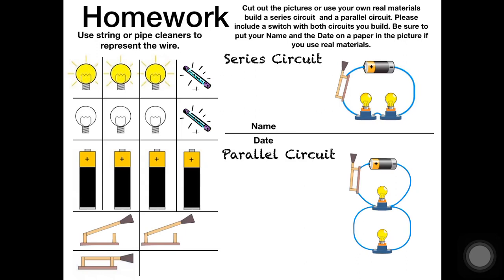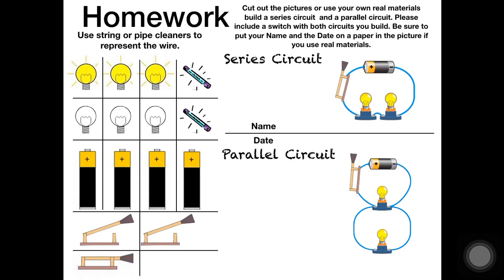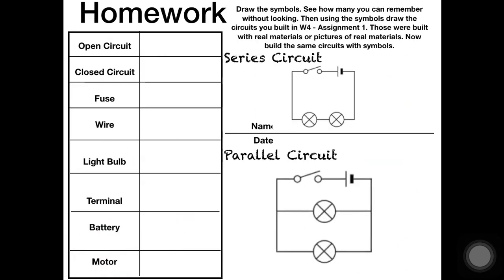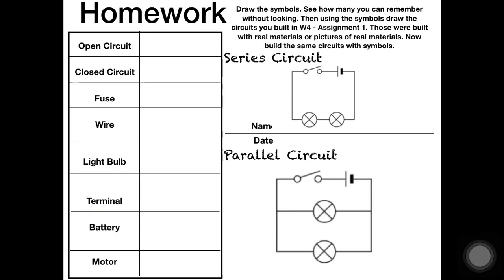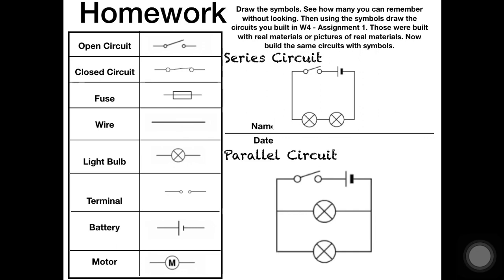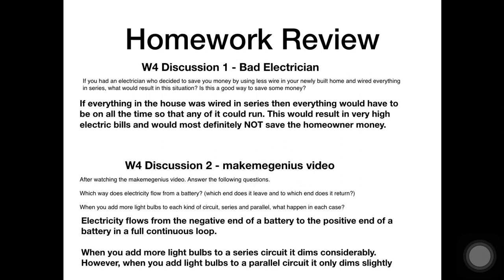Week 5 Switched on Circuits Homework Review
Week 5 - Review of week 4 homework